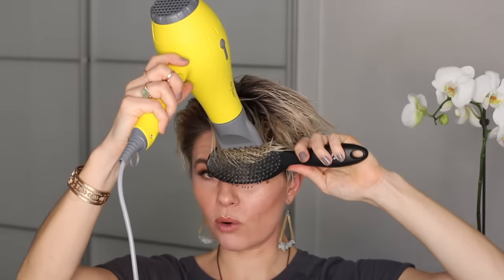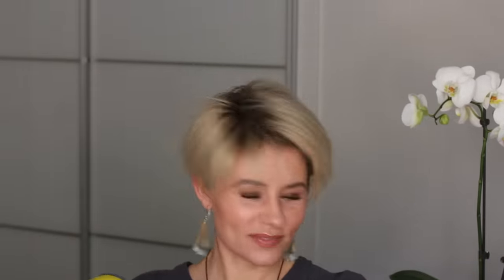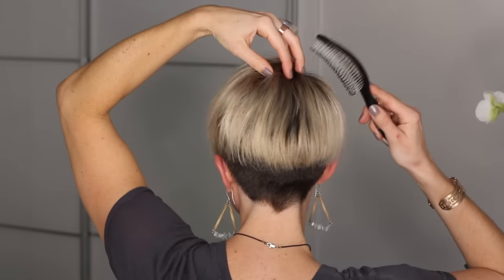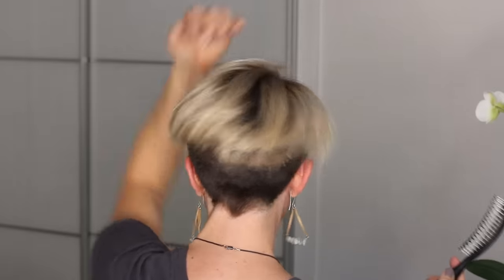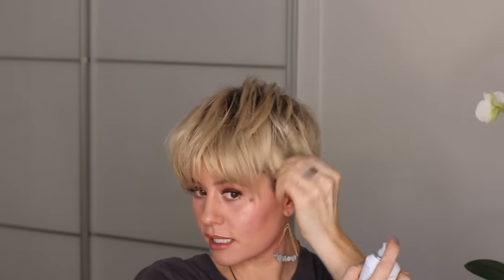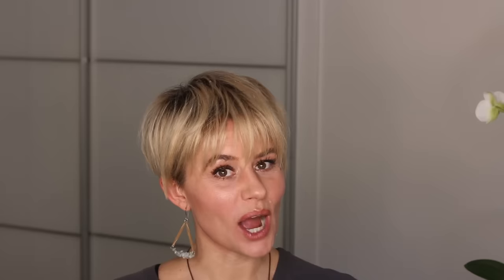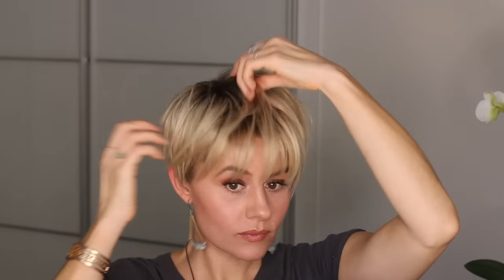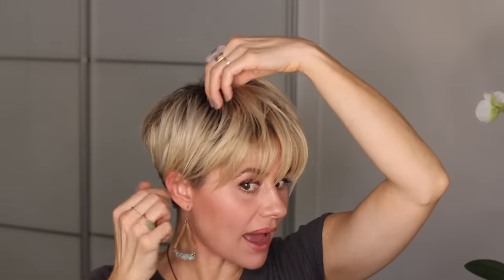SHORT HAIR TUTORIAL || How To Create A "Shaggy Pixie" Hairstyle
Everybody loves a little short hair pixie inspiration, right? Creating a fun, sexy, shaggy pixie hairstyle is easy. Watch this how to tutorial to see my techniques and tips to help you DIY (do it yourself) at home. I discuss in detail what hair products I use to create this short hairstyle and why. I review blow drying techniques specifically for pixie hairstyles.

xoxo, BecsMK